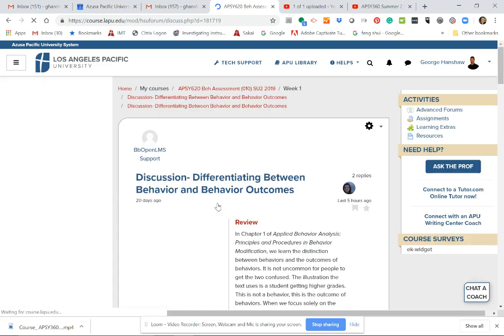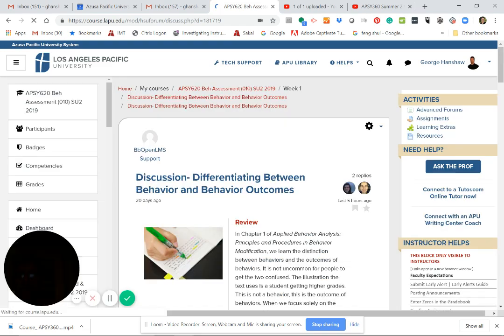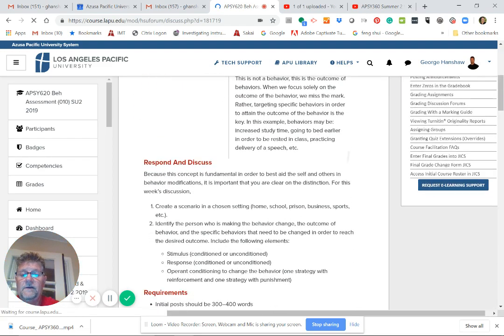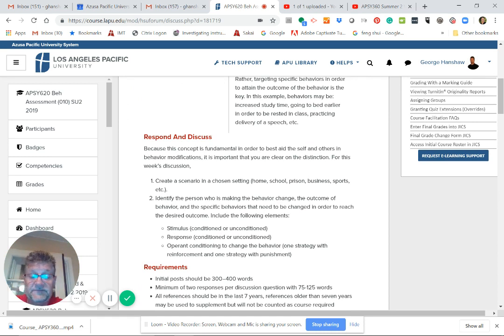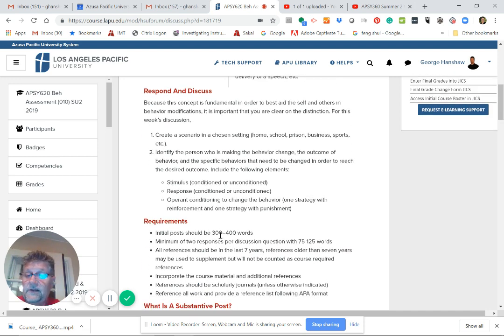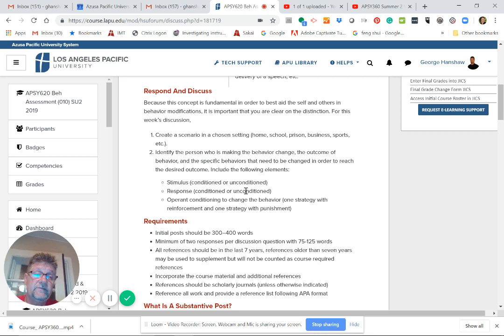APSY620 Summer 2 Week 1 Overview